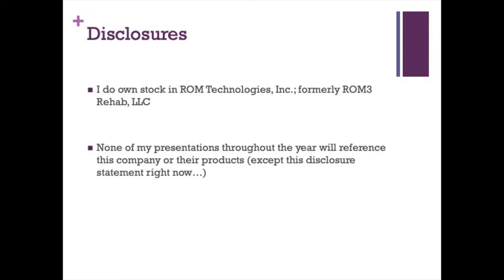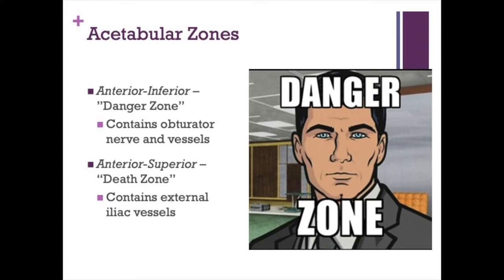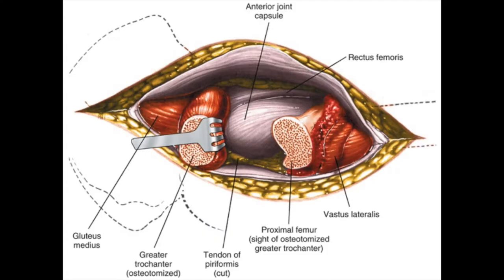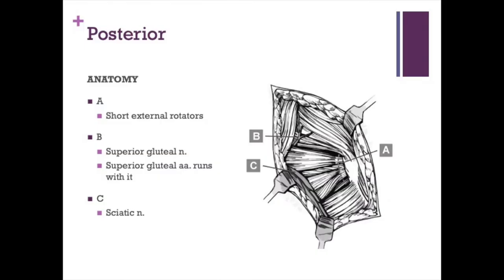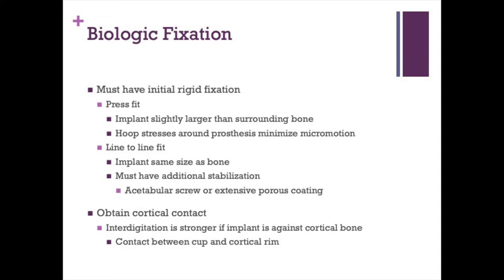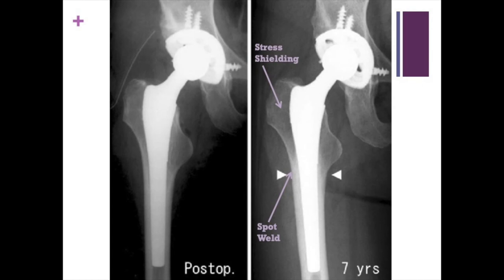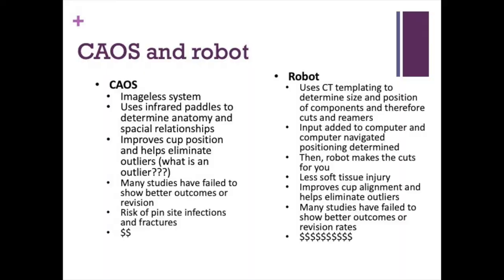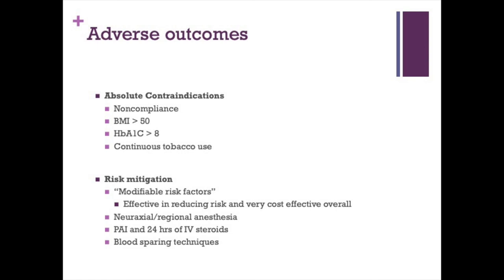Tedesco - Primary THA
Dr. Nicholas Tedesco DO lectures on primary total hip arthroplasty considerations.